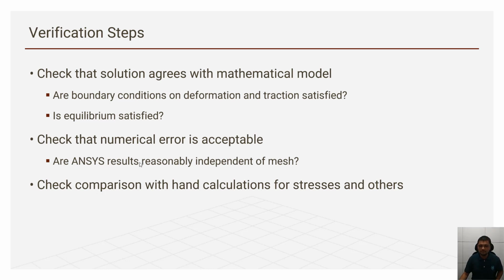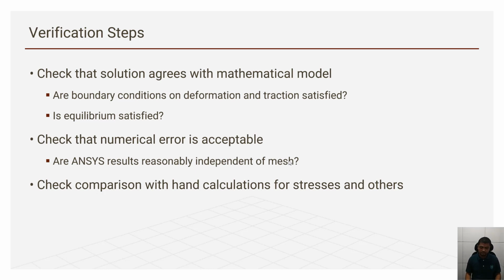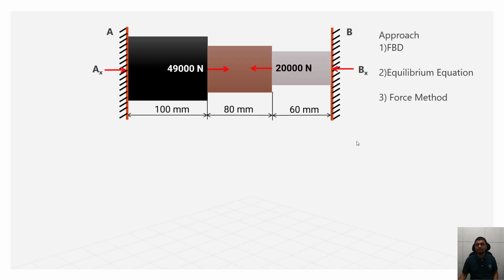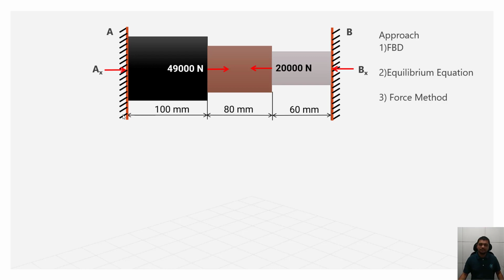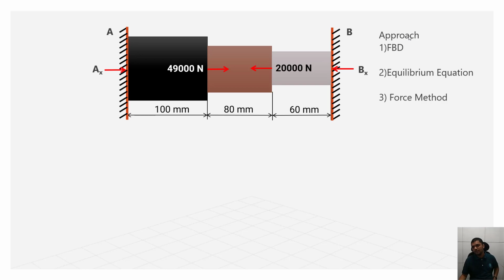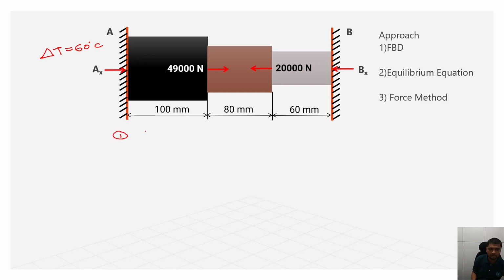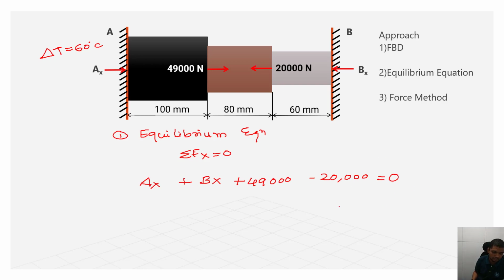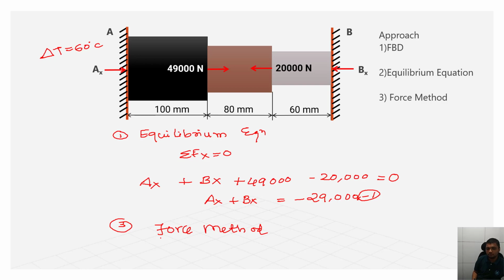C1 L2 H VERIFICATIONS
VERIFICATIONS